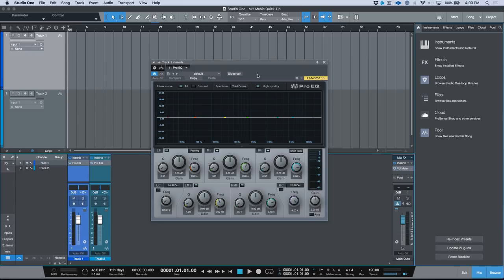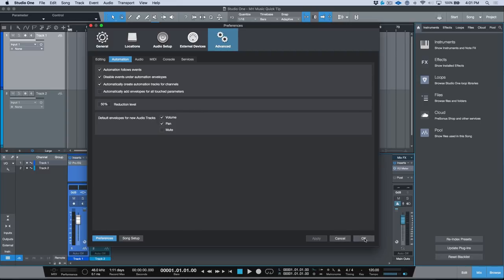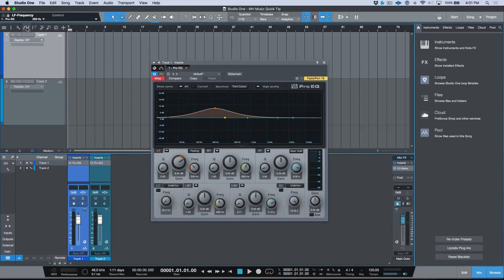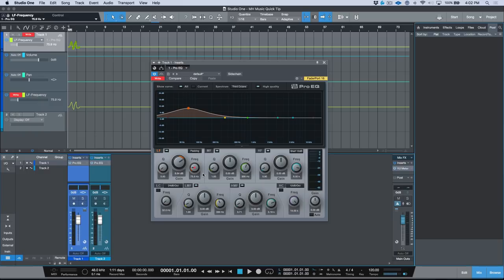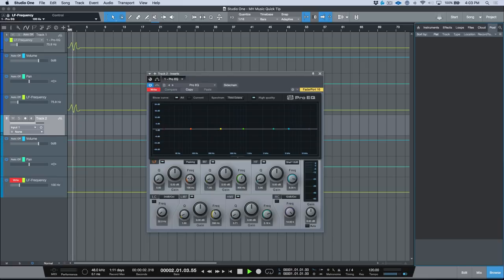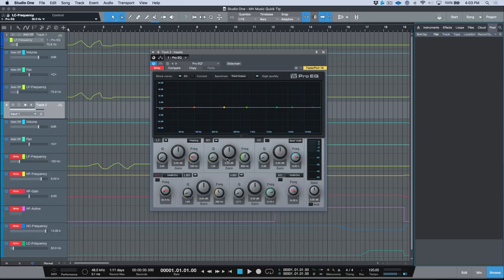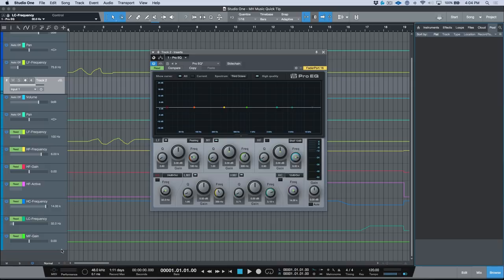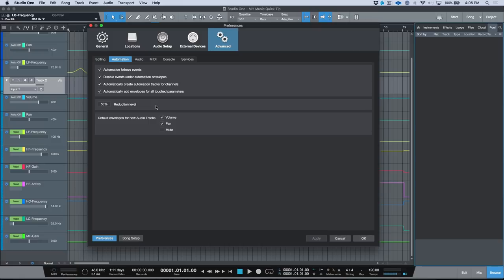Studio One Quick Tip - When & Why To Enable 'Automatically Add Envelopes For All Touched Parameters'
In this video I demonstrate the 'Automatically Add Envelopes For All Touched Parameters' automation preference in PreSonus Studio One. More specifically when (and why) to use it - and how it interacts when writing plug-in automation.